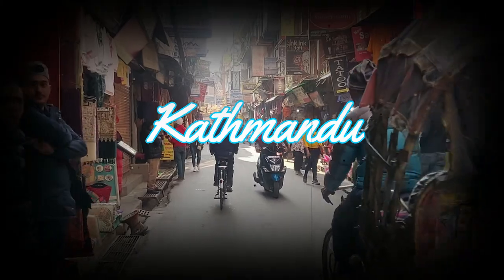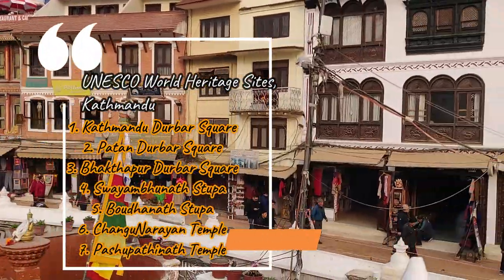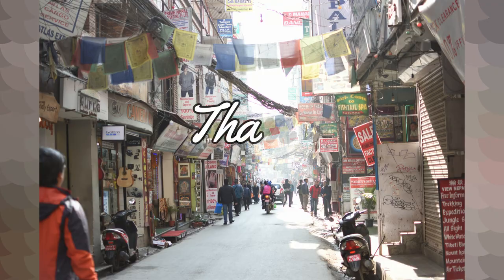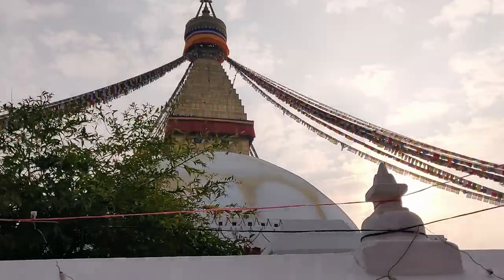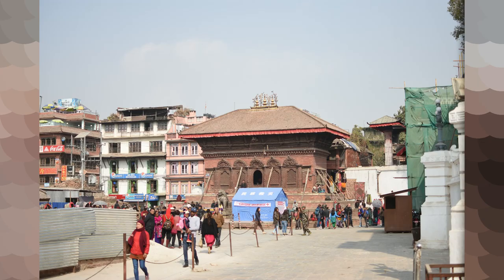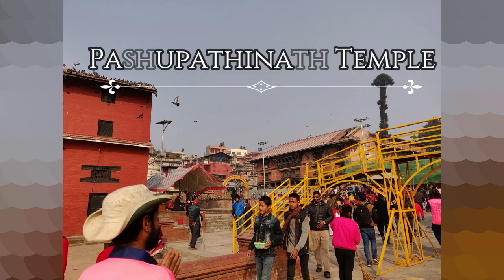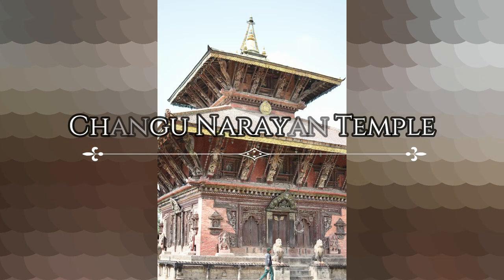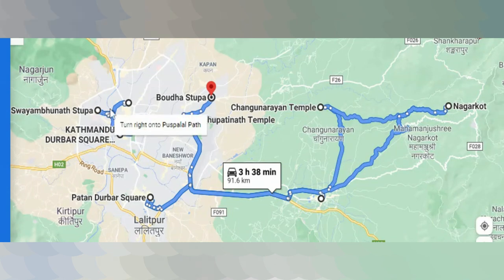KATHMANDU Nepal Travel Guide | World UNESCO sites to visit in Kathmandu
Hello guys, This is a compilation of our 4 Days & 3 Nights trip to Kathmandu, Nepal from New Delhi, India. We explored all UNESCO World Heritage sites of Kathmandu. Watch the video for more details of what to see in Kathmandu..

Hope you find this Video useful. I will be back soon with another interesting video.